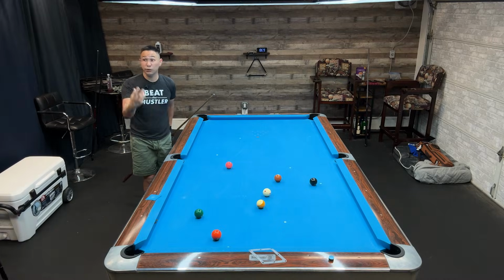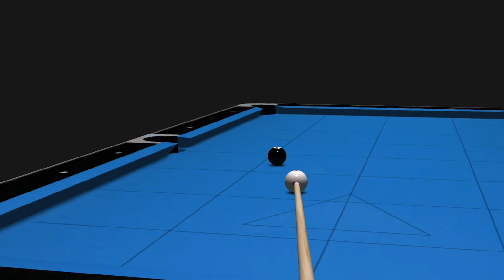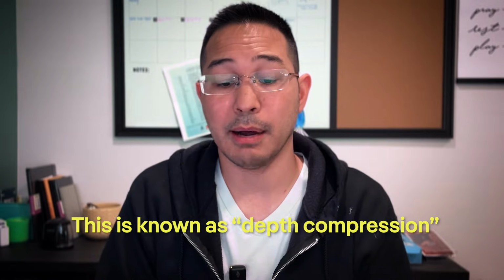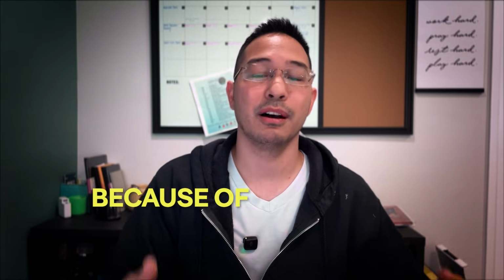Side Pocket Misses Happen Because of This Illusion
Here, I detail one of the reasons we tend to miss those pesky side pocket back cut shots thick.

🎥 Sensei Nate's Video Review is officially live.
I’m launching my new one-on-one video review service, where I break down your game using the ADAPT framework, create an annotated video review and personalized action plan, then go over it with you one-on-one.

🎱 JFlowers Cues — Premium quality without the premium markup.

Pool on my mind. Exploring the mental, cultural, and strategic side of the game. Creating for the love of it—beyond just drills and quick tips. Learning pool the hard way– so you don't have to.